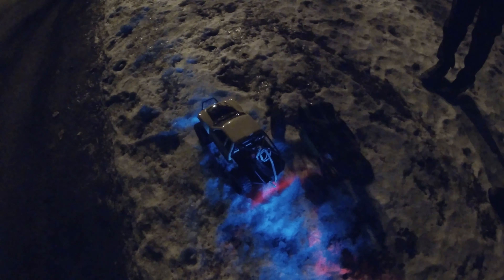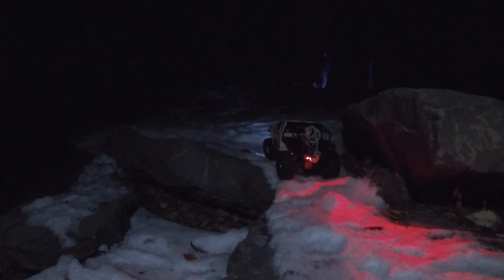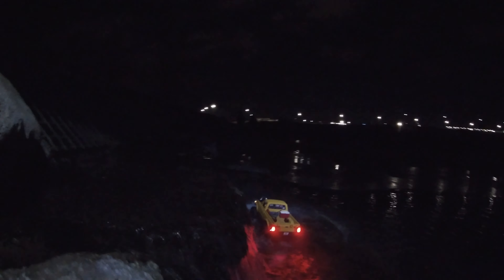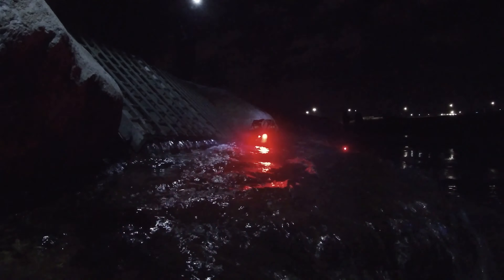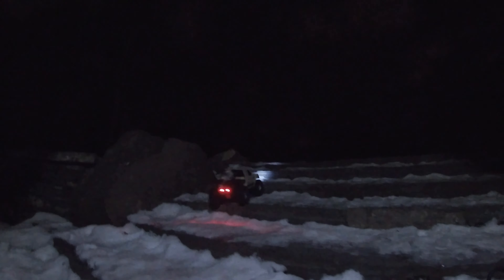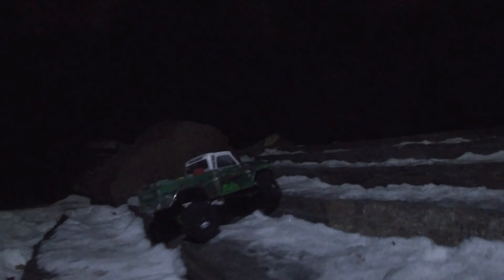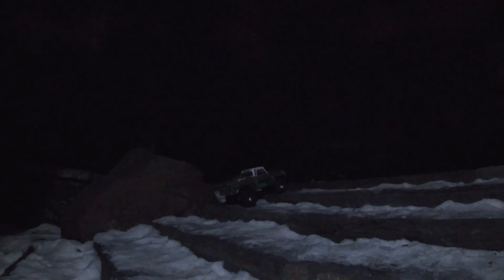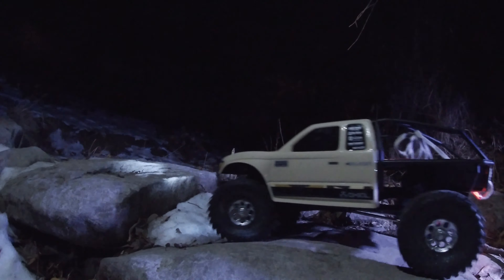RC ATHLETES - Axial SCX10 2 Honcho & Bomber Maiden Voyage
Sold an xr10 and picked up honcho. Done my usuals, hardened gears, metal links where needed and tightened that slipper.
It has flat irons. Not horrible but need more testing. Lights to come.